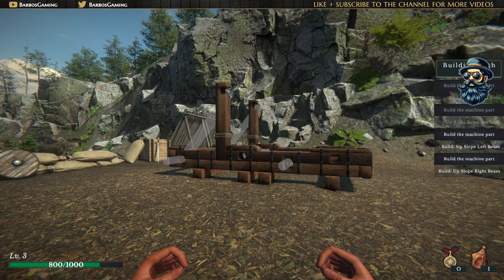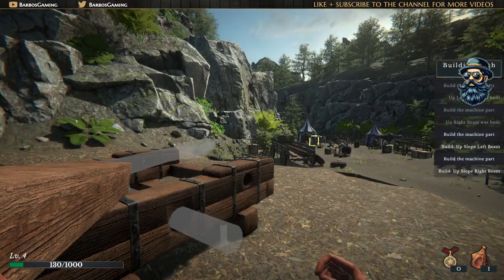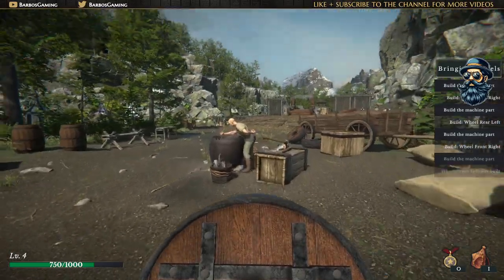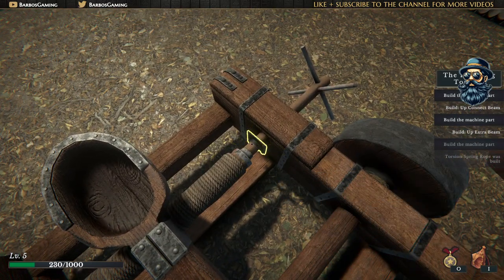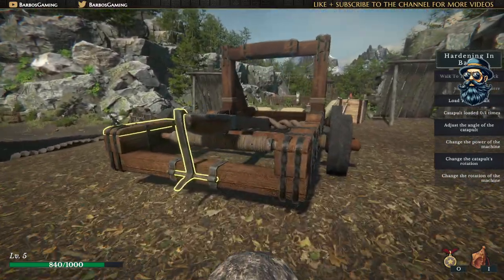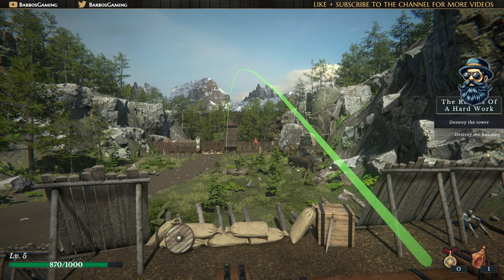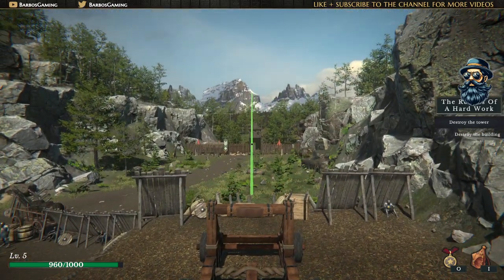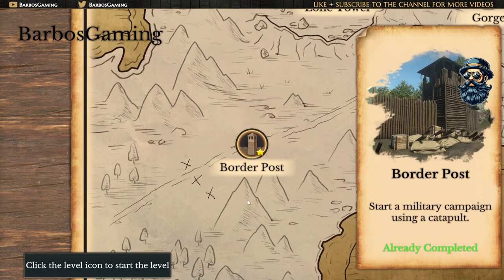Medieval Machines Builder | Attacking the Border Post | Let's Play #2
📢 Medieval - times of constant sieges. Acquire plans, gather resources, create most powerful and destructive machines and then test them in battle. Thanks to your creations you will conquer more than one castle. The knights wage wars, but thanks to your machines they win them.

The game also has a free DEMO version if you want to try it out before its release on February 19, 2024